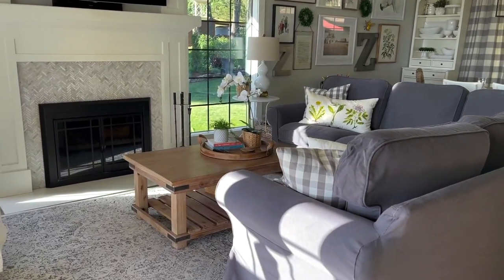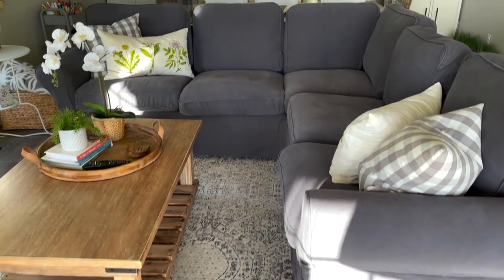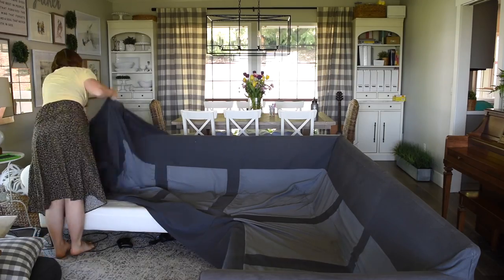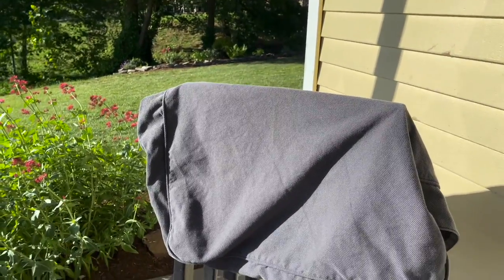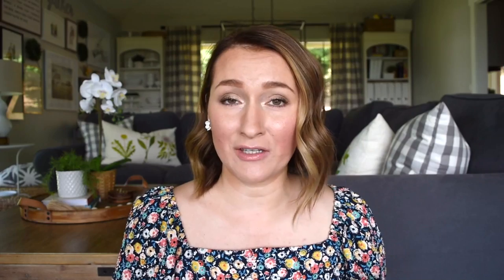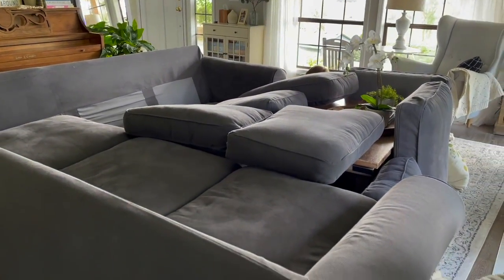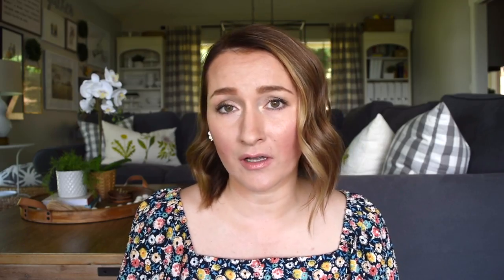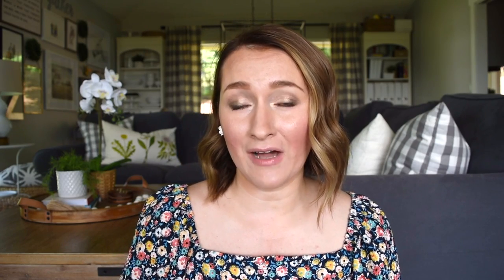IKEA UPPLAND SECTIONAL REVIEW + FAQ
If you are new here, my name is Margarita, and I am a SAHM of 4 kids. On this channel I share homemaking, cooking, cleaning and lifestyle videos. Today I am sharing a 8 month review on my uppland sectional.

Throw pillows: are all old from IKEA and are no longer in stock.

Coffee table: is old from World Market and is no longer in stock.